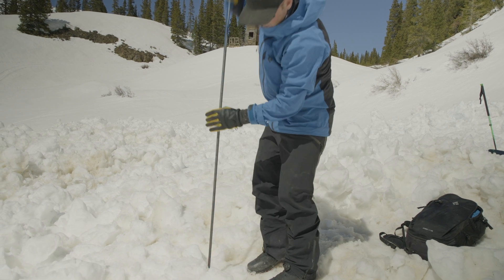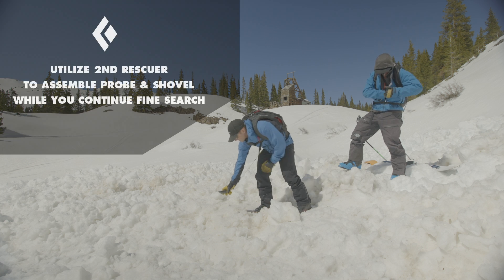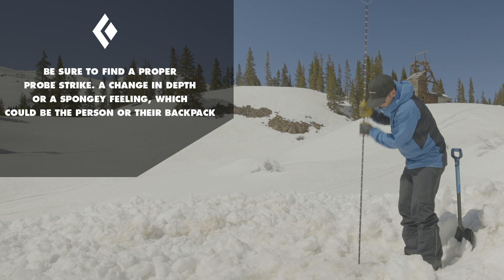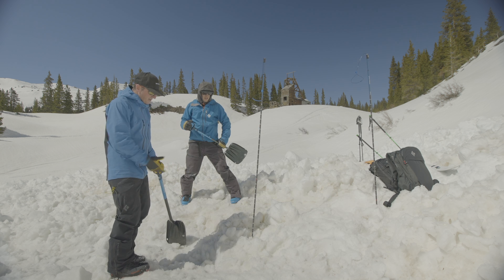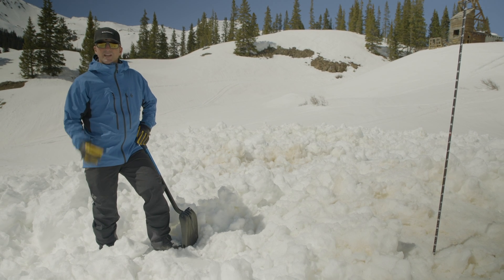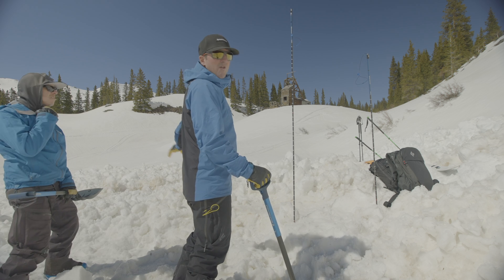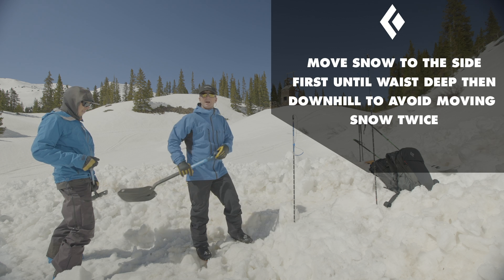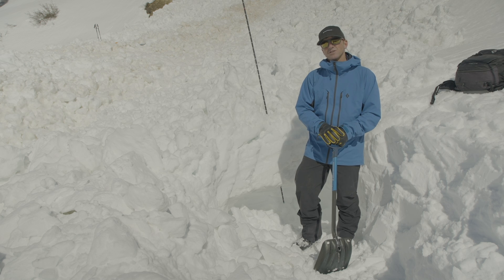Backcountry Beta: Episode 3—Probing and Shoveling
In this episode, Black Diamond Athlete Mike Barney discusses the strategies used for probing and shoveling during a rescue in the field. As he explains, these steps are possibly the most physically draining during a rescue, so it’s important to have a handle on the correct techniques of using the probe and shovel.